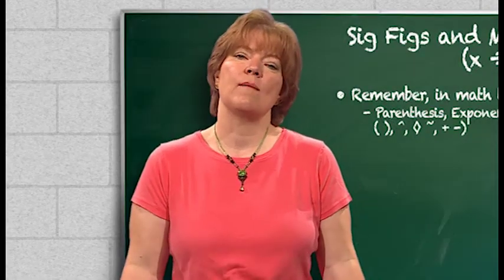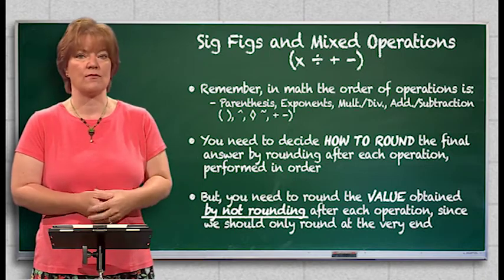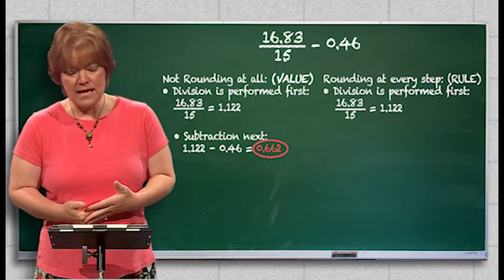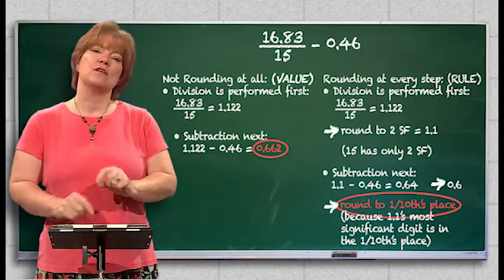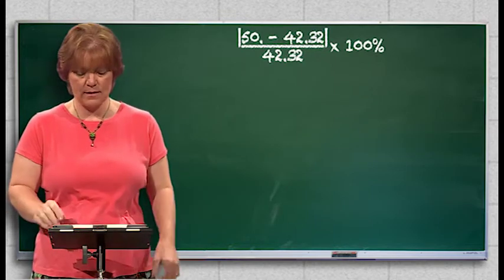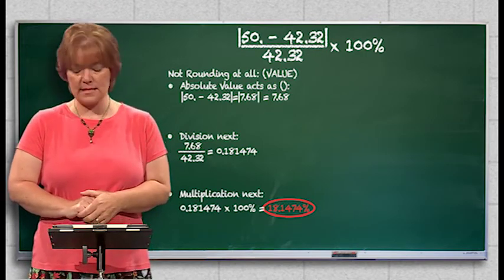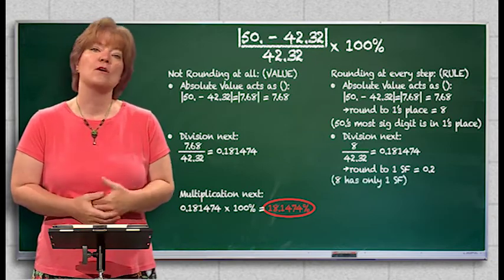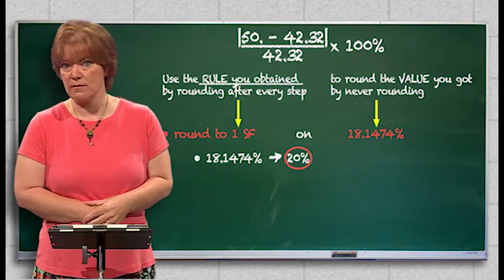Significant Figures & Mixed Operations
Chapter 2 unit 2 (CHEM 101DE 02 2)